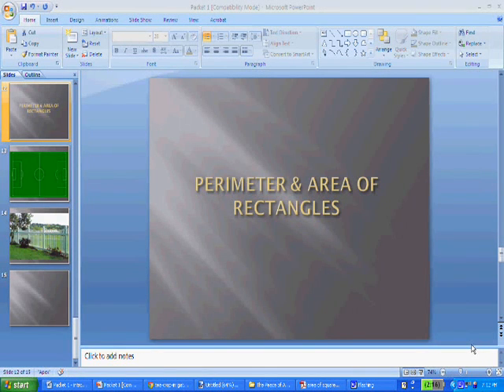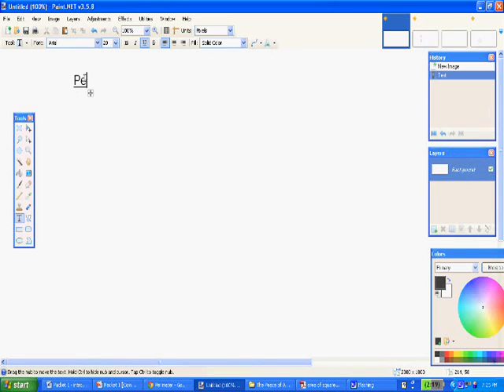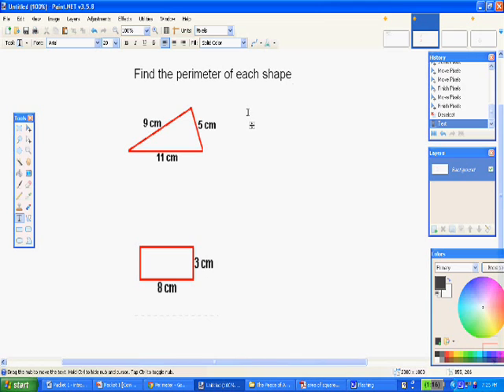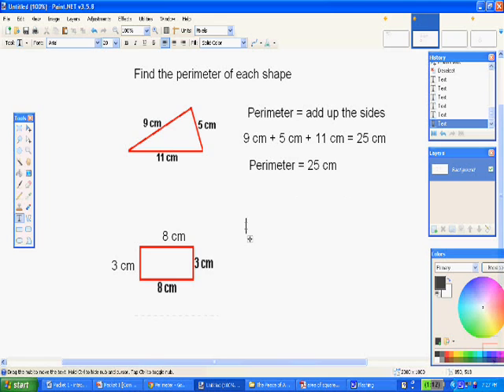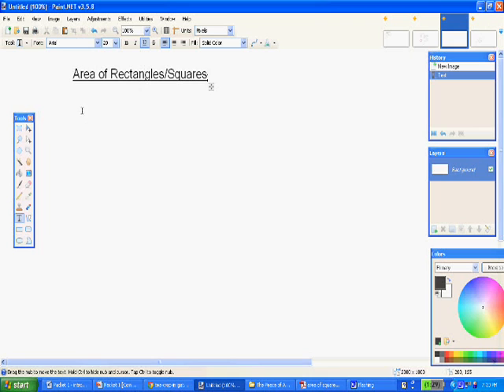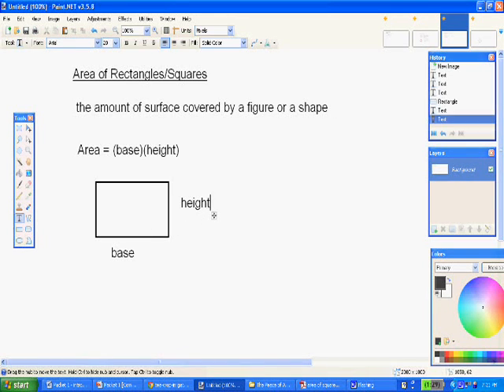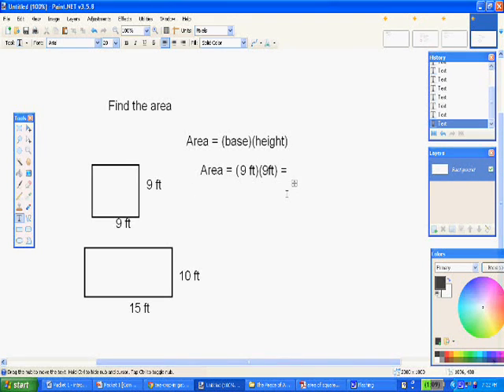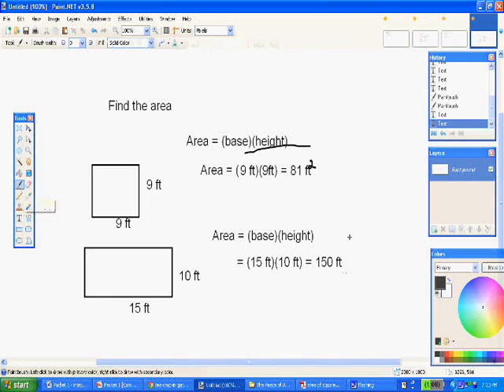Perimeter and Area of Rectangles and Squares